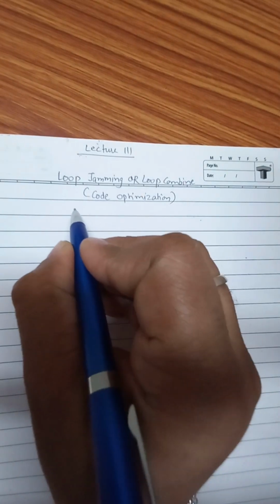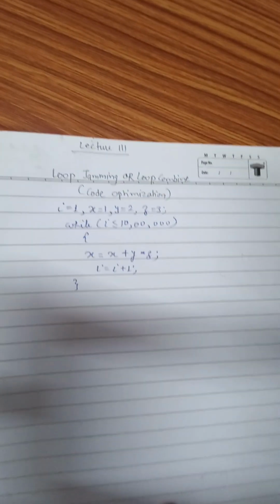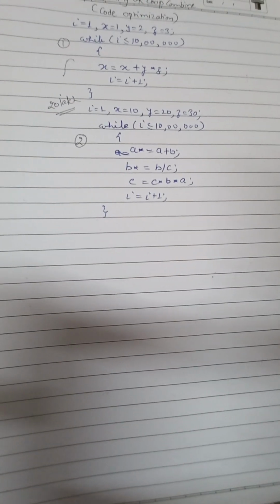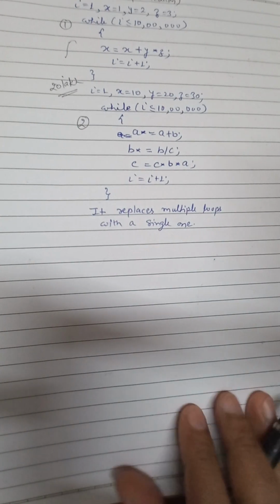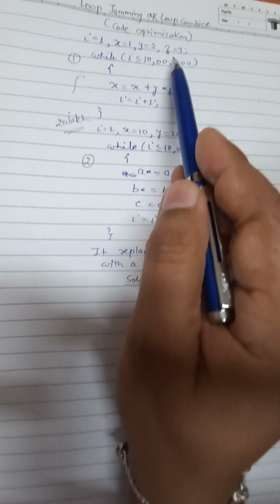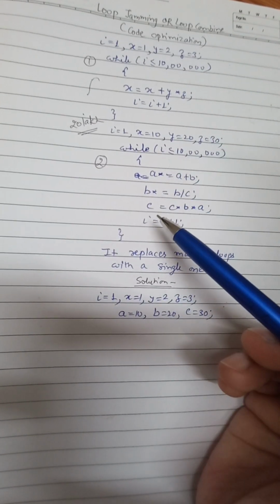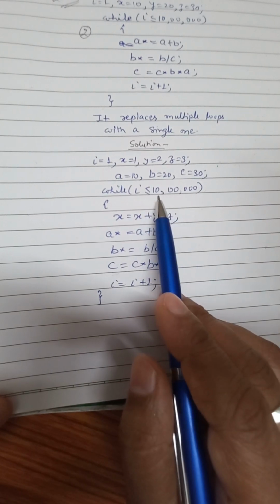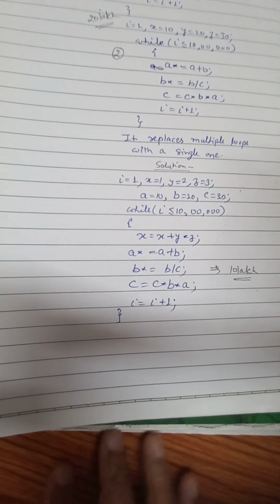Ready to level up and Join the loop jamming and loop combine revolution in compiler design!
🔥 Ready to level up your coding game? Join the loop jamming and loop combine revolution in compiler design! 🤖💻 Unlock your full potential and take your programming skills to new heights. 💪

👉 Click the link in our bio to access exclusive tutorials, tools, and resources that will supercharge your compiler design journey. Don't miss out on this opportunity to become a coding maestro! 🎓✨